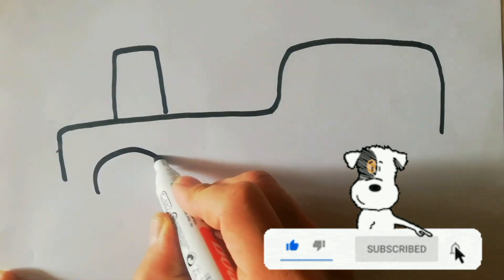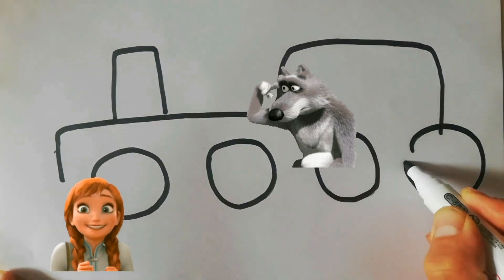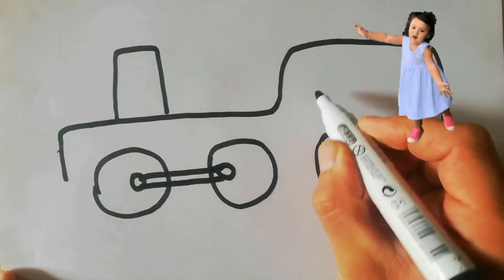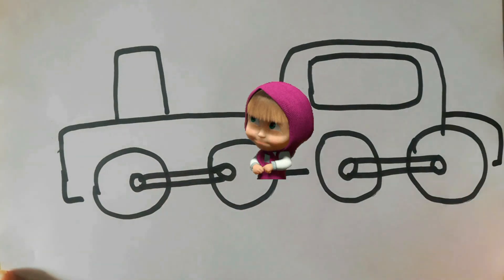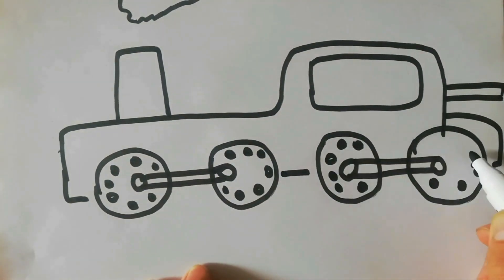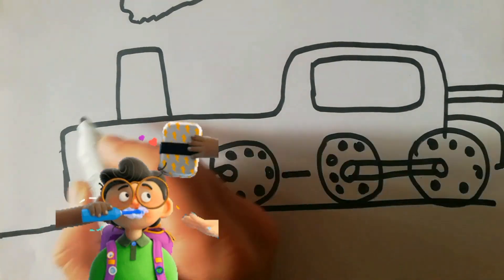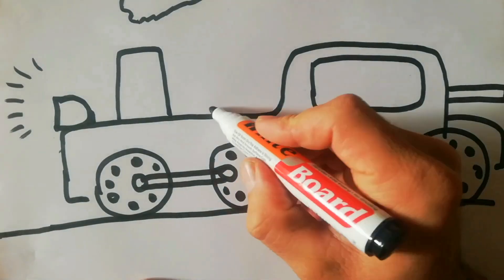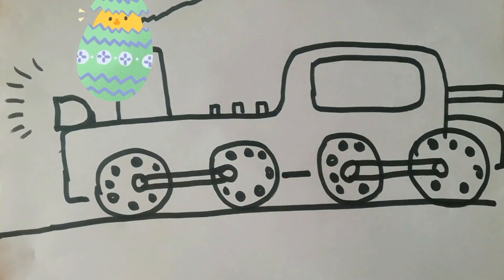Draw a picture of train for kids with you children